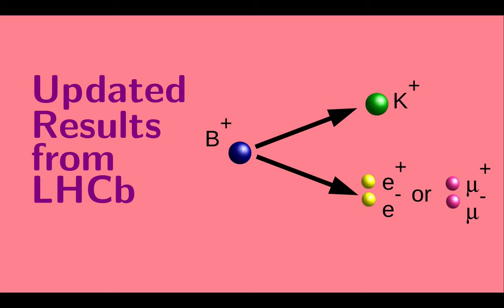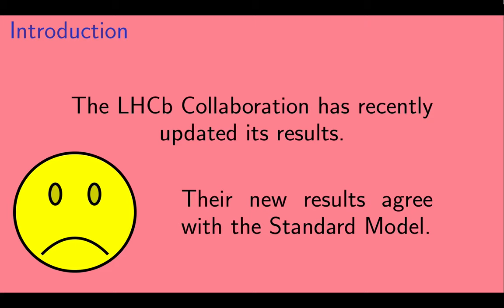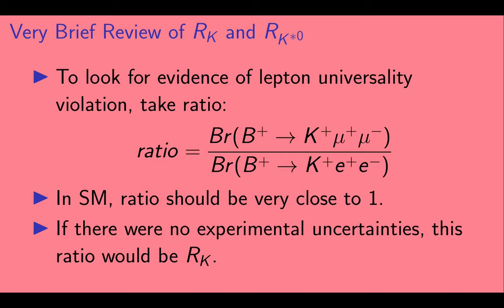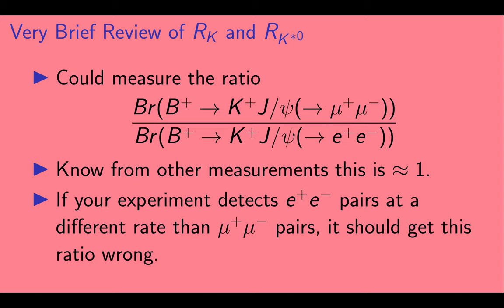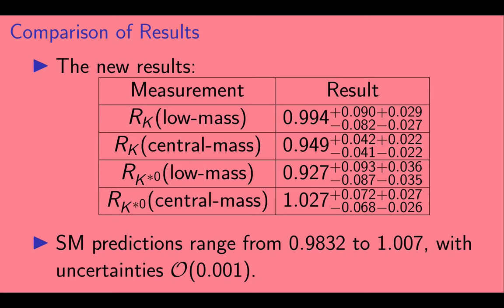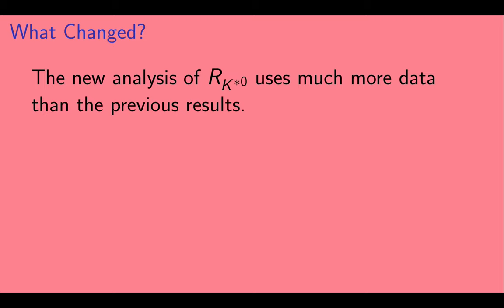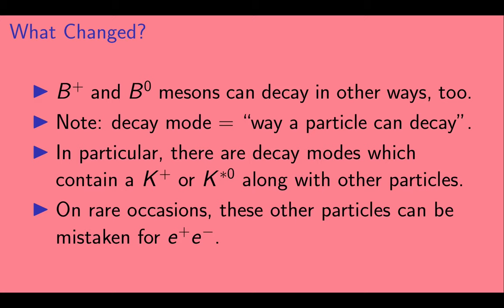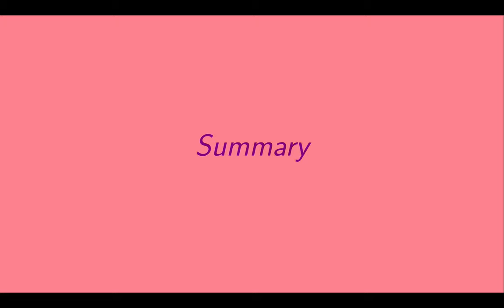Updated Results from LHCb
This is an update to a previous video, "New Physics in LHCb data?"
where we look at new measurements of R_K and R_K* recently released by LHCb.

Previous measurements of these quantities appeared to mildly disagree with the Standard Model and hinted at the possibility of lepton flavor violation.  Their new results are in agreement with the Standard Model prediction.  Here, we look at the new and old results and see what changed.

The old LHCb papers:

Test of lepton universality with B0→K∗0ℓ+ℓ−B^{0} \rightarrow K^{*0}\ell^{+}\ell^{-}B0→K∗0ℓ+ℓ− decays.  LHCb Collaboration, R. Aaij, et al.  Published in:  JHEP 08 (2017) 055.  e-Print:  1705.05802 [hep-ex]

Test of lepton universality in beauty-quark decays.  LHCb Collaboration, R. Aaij, et al.  Published in:  Nature Phys. 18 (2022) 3, 277-282.  e-Print:   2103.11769 [hep-ex].

The new LHCb papers:
Test of lepton universality in b→sℓ+ℓ−b \rightarrow s \ell^+ \ell^-b→sℓ+ℓ− decays.  LHCb Collaboration, e-Print:  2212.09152 [hep-ex].

Measurement of lepton universality parameters in B+→K+ℓ+ℓ−B^+\to K^+\ell^+\ell^-B+→K+ℓ+ℓ− and B0→K∗0ℓ+ℓ−B^0\to K^{*0}\ell^+\ell^-B0→K∗0ℓ+ℓ− decays.  LHCb Collaboration, e-Print:  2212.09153 [hep-ex].